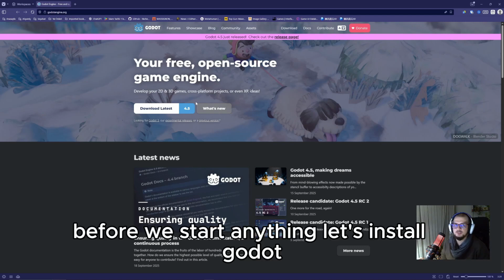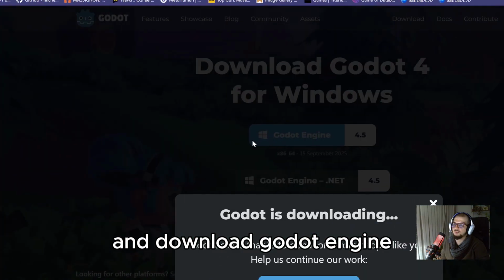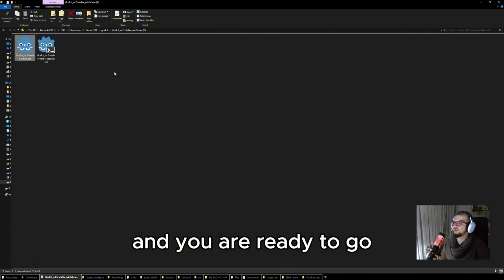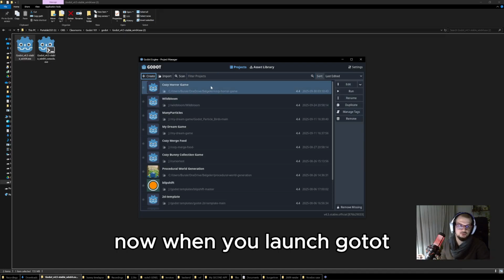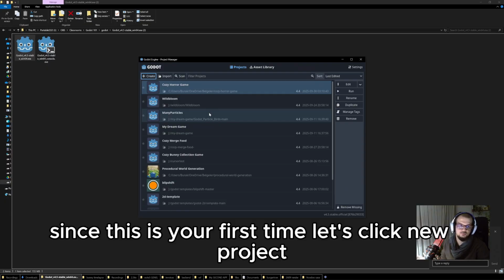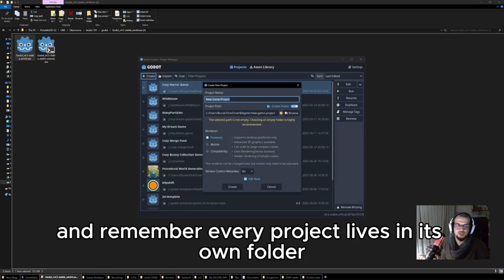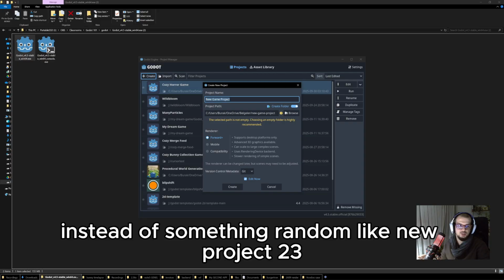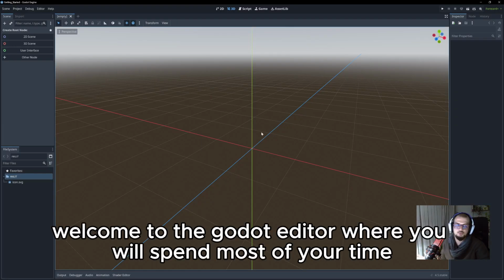How to Install Godot and Start Your First Project (Beginner Guide)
In this quick lesson, we’ll install Godot, set up your first project, and take your first look at the Project Manager.
You’ll learn how to organize your folders, name your project, and open the Godot editor for the first time.